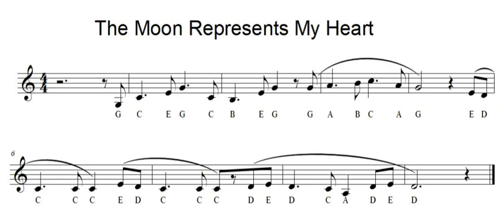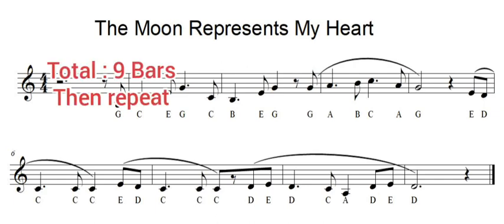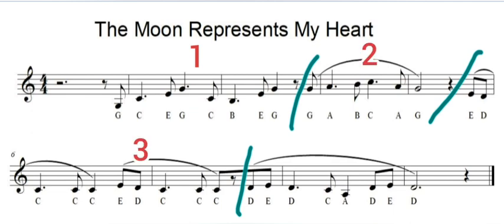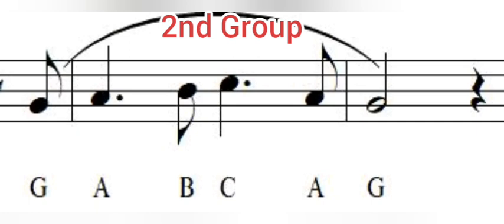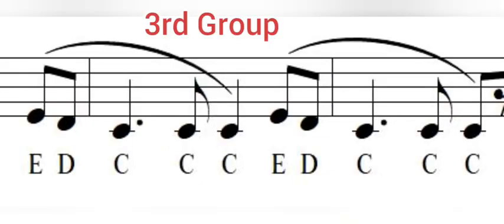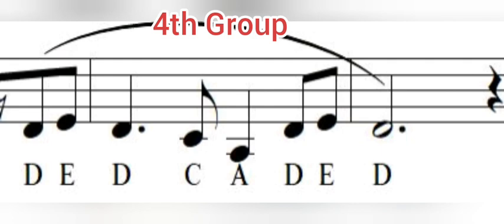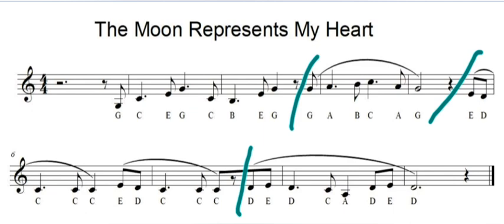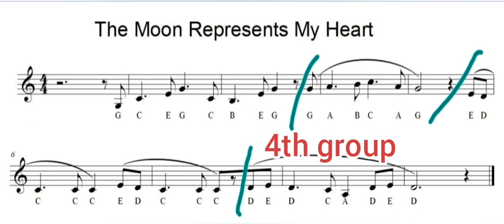Dizi Bamboo Flute key of C - The Moon Represents My Heart - Part 1